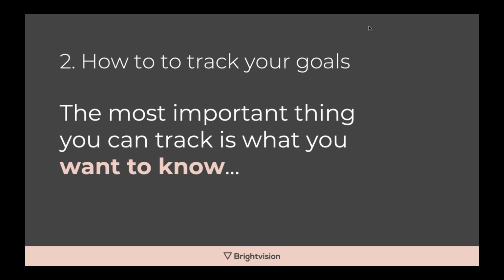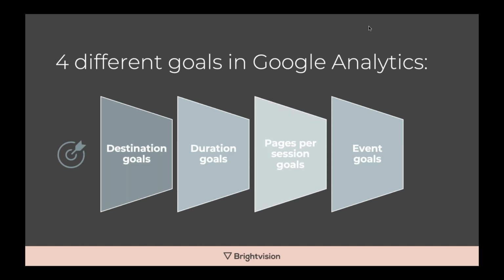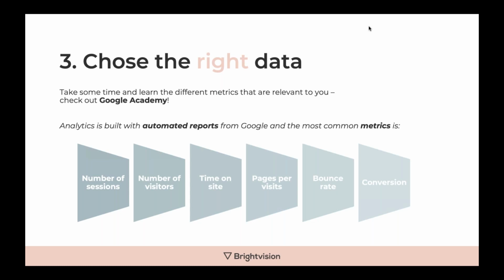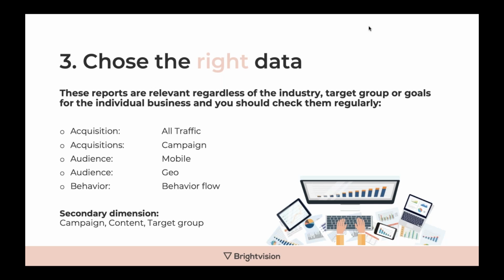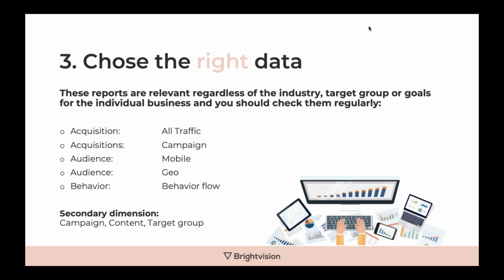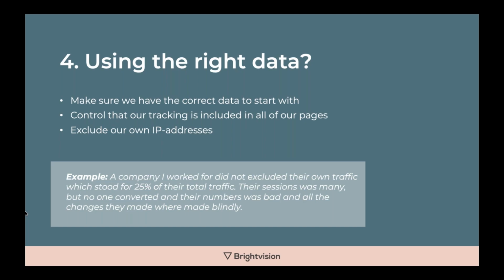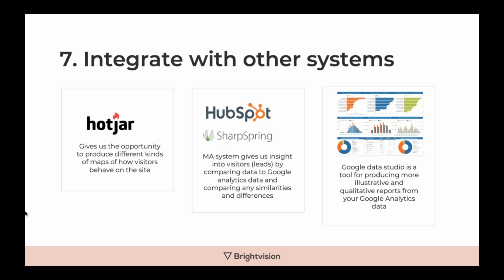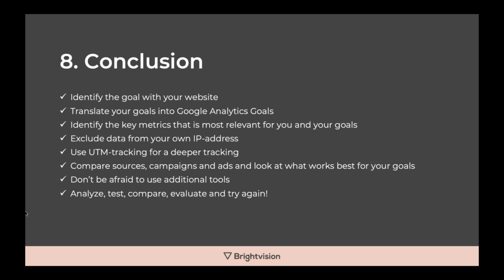Webinar: Google Analytics for B2B Lead Generation and Optimization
Understanding what your website data is telling you about your audience’s behaviour is a crucial part of your marketing strategy. Join our webinar and learn how you can use Google Analytics to generate more qualitative leads by making informed decisions based on user behaviour and conversion tracking.